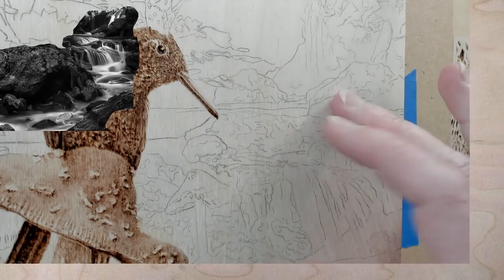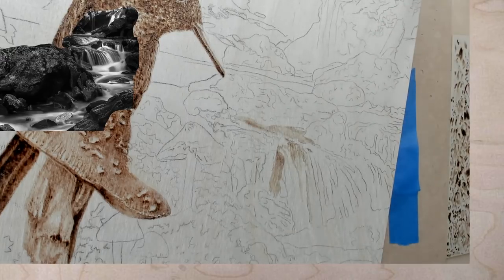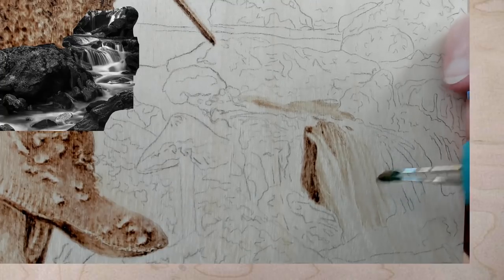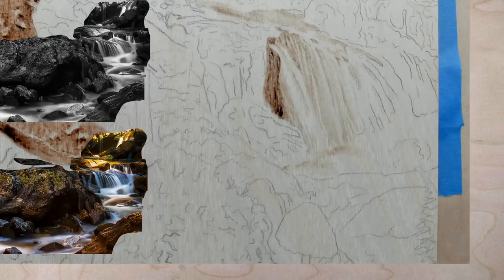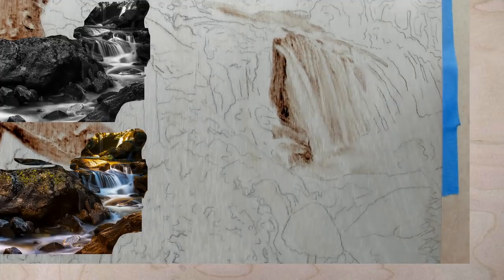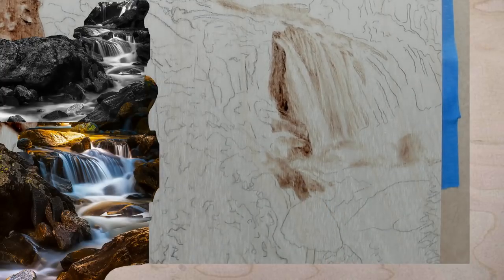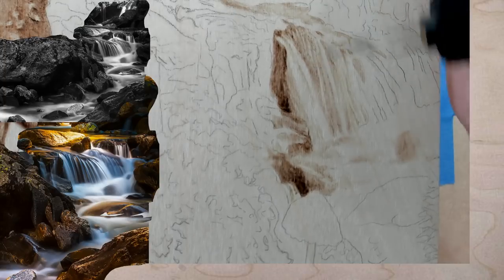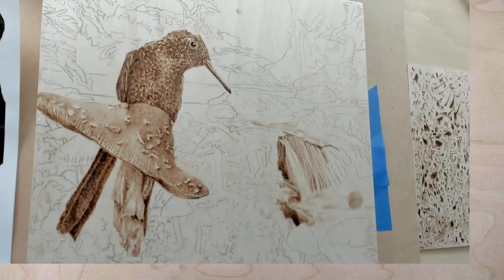Pyrography: Live How to Wood Burn Water and Waterfalls. The Hummingbird Queen series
Today, I am focusing on wood burning the background waterfalls and water pools. I have not burned water, especially in this way; so I will be discussing my thought process as I go. My very first pyrography piece had dust clouds blowing up around the elephants feet and I did not know how to wood burn this. Now my elephants have no feet. 😃

So this will be a new wood burning technique for all of us. I do think this still falls under pyrography for beginners, as any of this pieces still have very basic elements.

🔥🔥🔥 Keep scrolling for Pyro goodies 🔥🔥🔥

For the UK Toasties! Amazon links for all the pyrography supplies in one place

Awesome Live chat Moderators
Eve Bolt-Bolt's Vault:

**This is not a sponsored video unless stated otherwise above in the description and in the video. All art and video is copyright to the creator. This video may not be used in anyway outside of viewing on YouTube without expressed written permission.